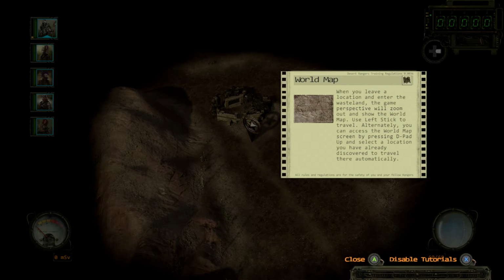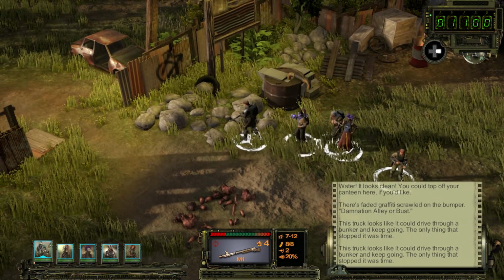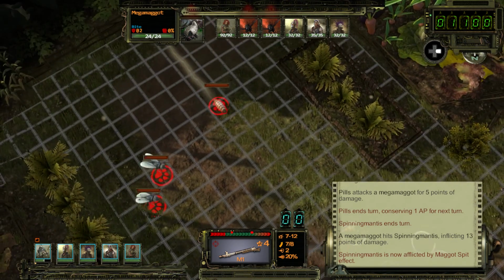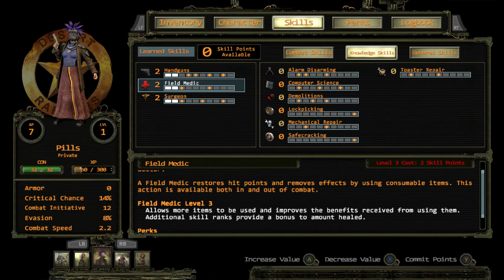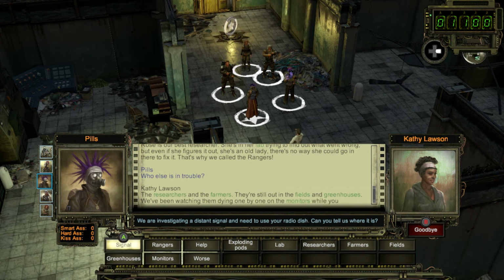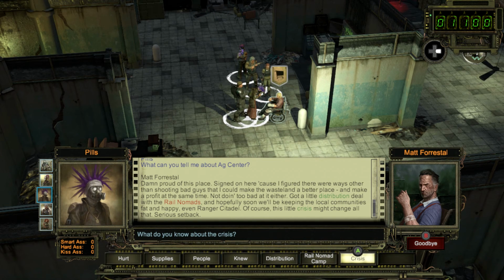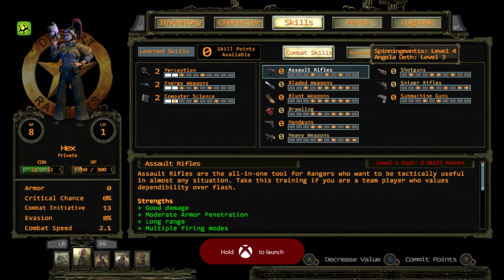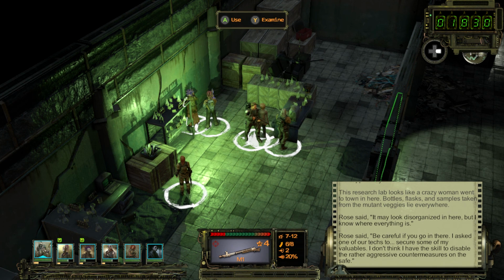Wasteland 2 Director's Cut Gameplay Walkthrough - EP 2 - Mutant Plant Attack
Wasteland 2 Director's Cut Gameplay Walkthrough - EP 2 - Mutant Plant Attack - HD 1080p
This video is a gameplay walkthrough of Wasteland 2: Director's Cut by Spinningmantis.
Description from the developer's site:

"Wasteland 2 is the direct sequel to 1988’s Wasteland, the first-ever post-apocalyptic computer RPG and the inspiration behind the Fallout series.
Until Wasteland, no other CRPG had ever allowed players to control and command individual party members for tactical purposes or given them the chance to make moral choices that would directly affect the world around them.
Wasteland was a pioneer in multi-path problem solving, dripping in choice and consequence and eschewing the typical one-key-per-lock puzzle solving methods of its peers, in favor of putting the power into players’ hands to advance based on their own particular play style.
The Wasteland series impressive and innovative lineage has been preserved at its very core, but modernized for the fans of today with Wasteland 2. Immerse yourself in turn-based tactical combat that will test the very limits of your strategy skills as you fight to survive a desolate world where brute strength alone isn’t enough to save you.
Deck out your Ranger squad with the most devastating weaponry this side of the fallout zone and get ready for maximum destruction with the RPG-style character advancement and customization that made the first Wasteland so brutal. Save an ally from certain death or let them perish... the choice is yours, but so are the consequences."

Beyond Eyes is rated M for Mature.

Gameplay & Commentary may include:  Blood and Gore, Drug Reference, Sexual Content, Strong Language, Violence